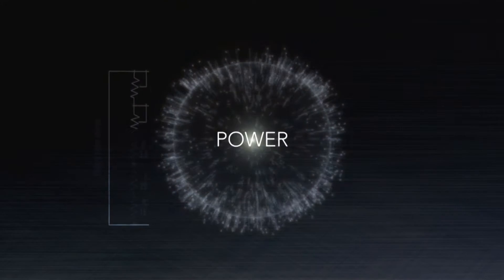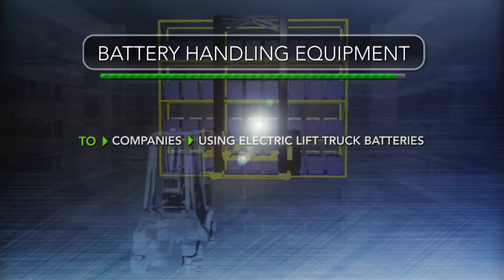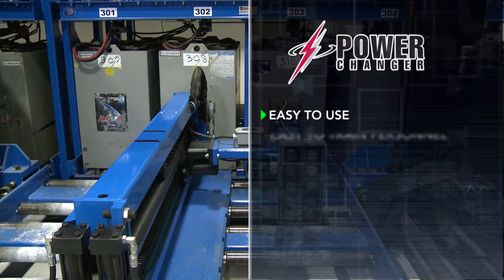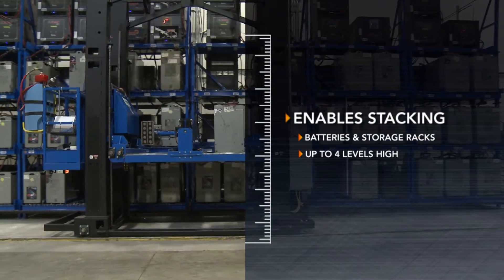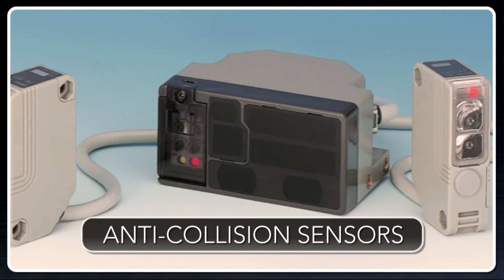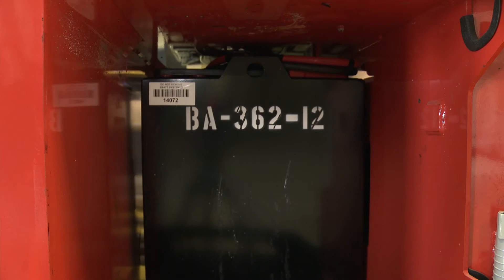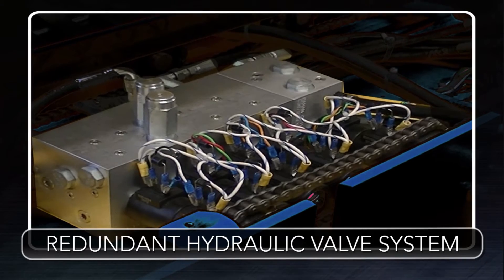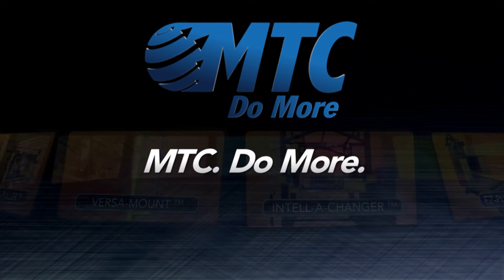MTC Power Changers PCHE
MTC's innovation in high volume battery changers sets us apart from the competition. The MTC PCHE contains no hydraulic lines on the operator platform. It uses a delayed platform raising action allowing operators to make quicker changes and increase productivity.